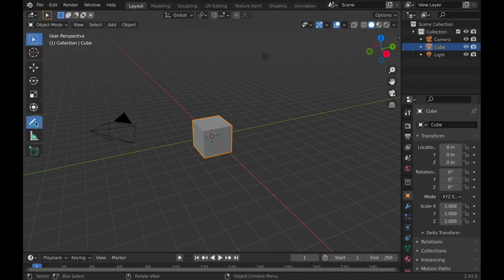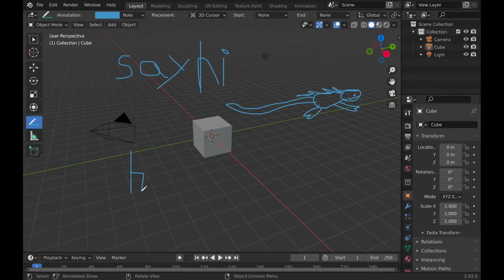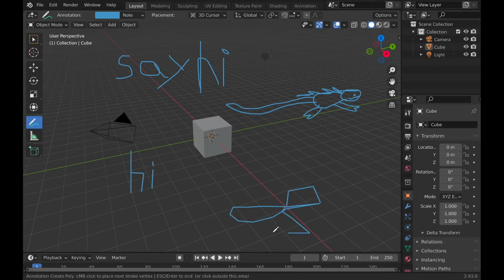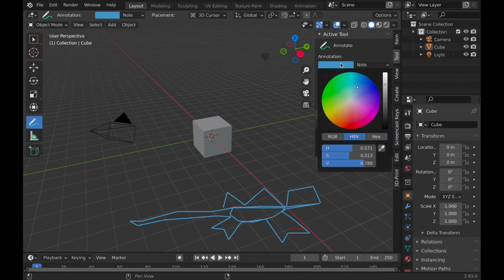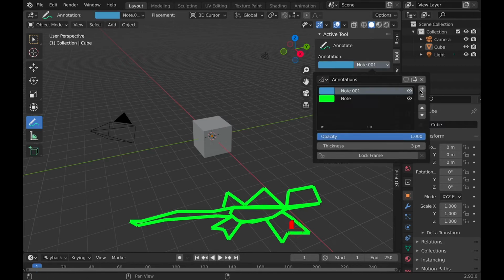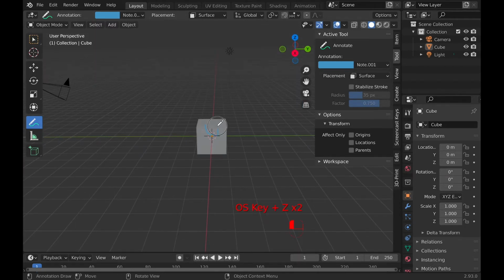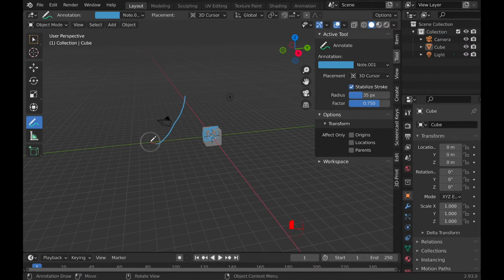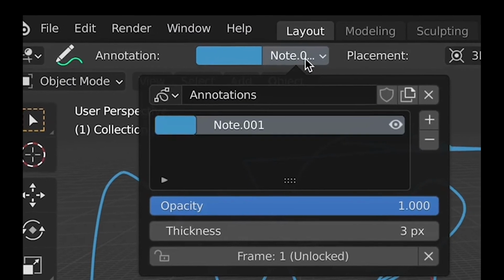Annotate Tool in Blender!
Today I talk about the annotate tool in blender. This tool is mainly used for drawing notes or sketches. Luckily this tool also has some helpful features to make using this tool a little easier.

-Links-
Etsy Shop➢

Enjoy :D